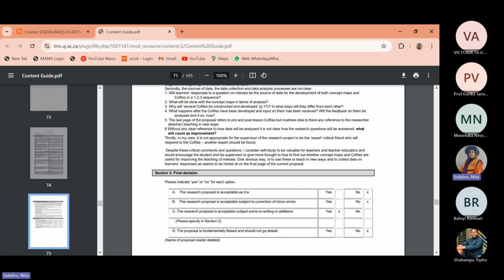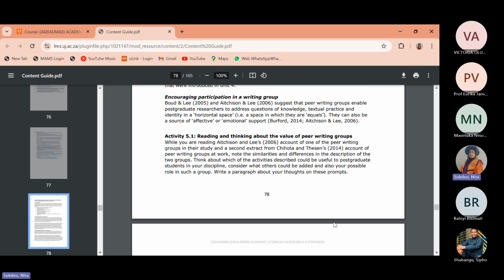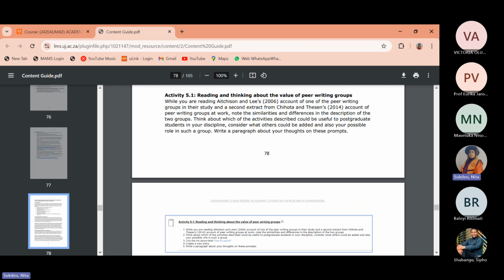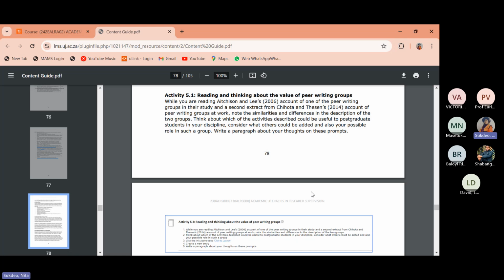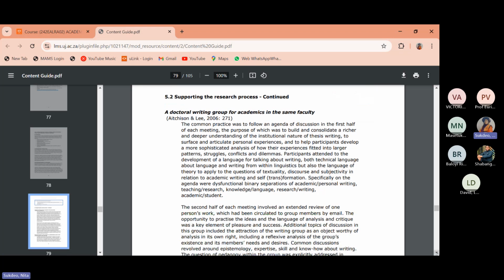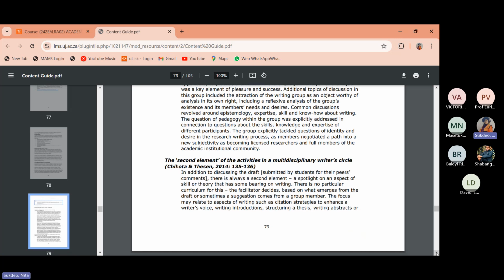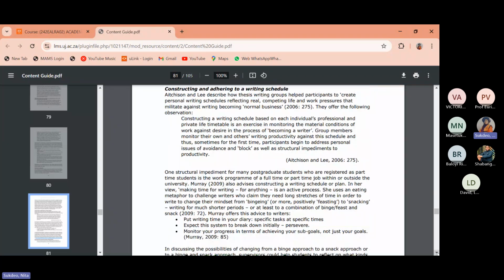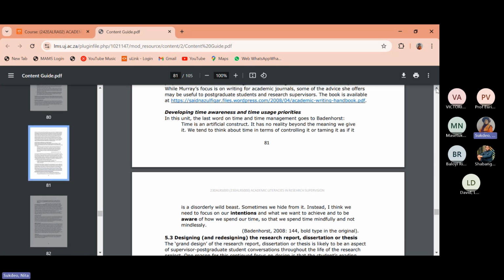AL Contact session 6 Recording Part 2 of 2